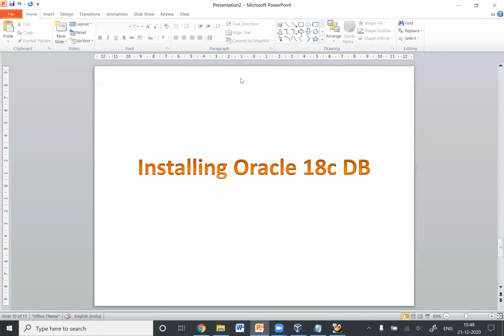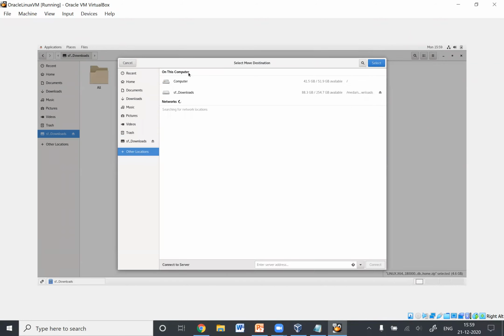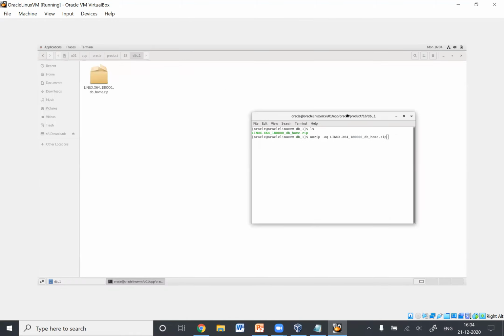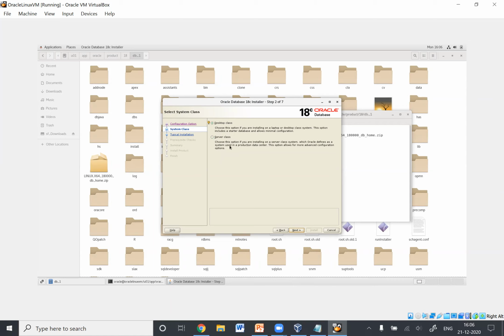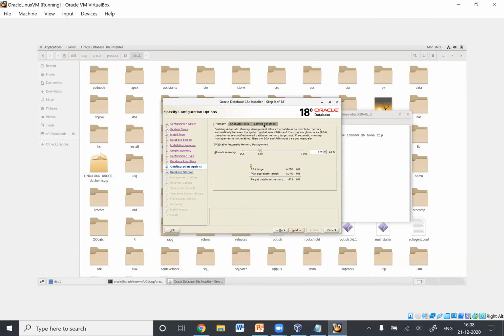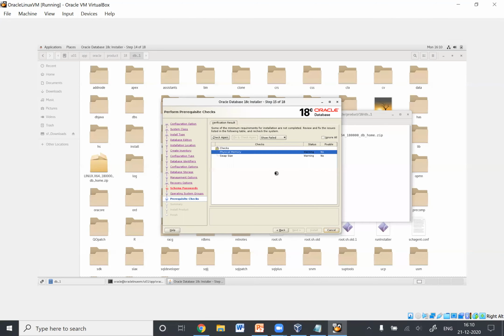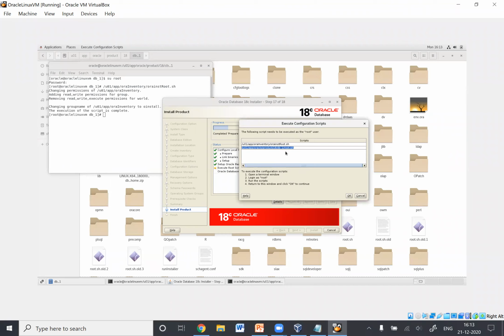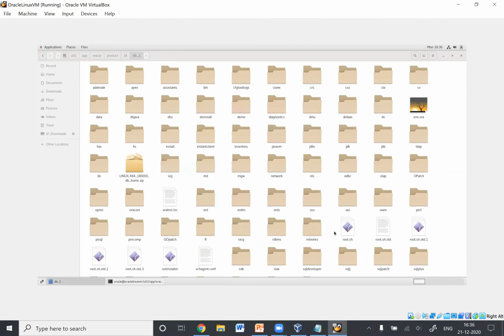Oracle Database Setup 18c : Step 6 : Installing Oracle 18c DB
In this video we'll finish the Oracle 18c database installation and then begin our journey of becoming a master Database Administrator for Oracle database.